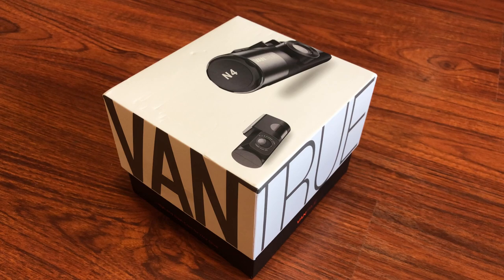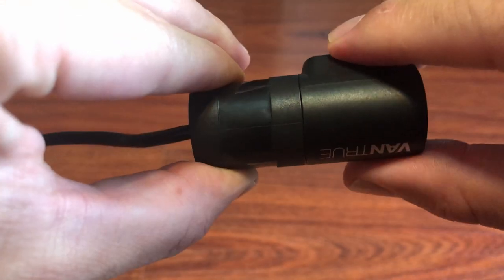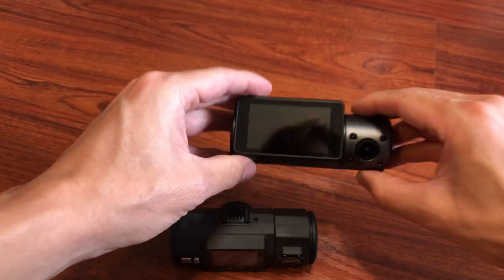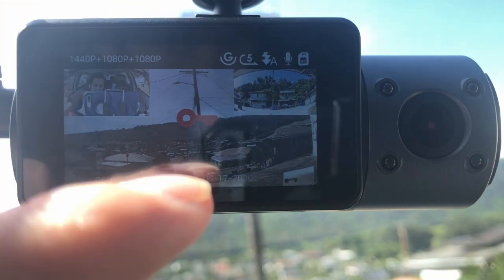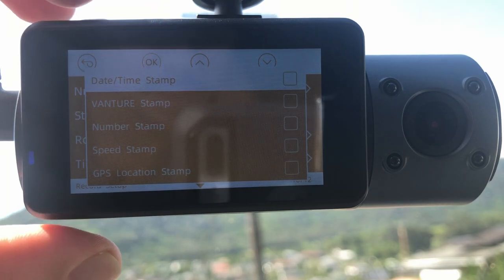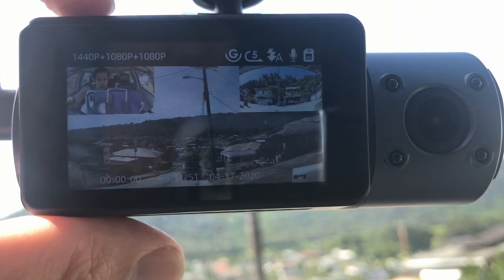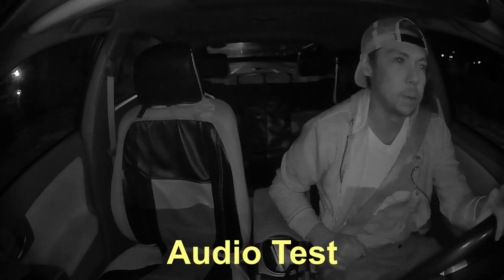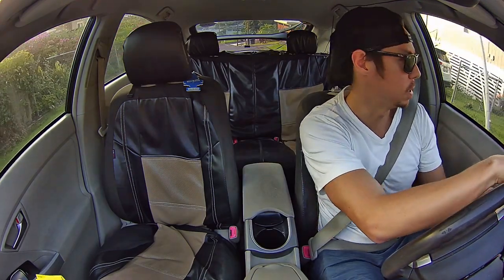Vantrue N4 3 Channel Dash Cam Review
Vantrue N4 3 channel dash cam on Amazon

All recommended accessories for the Vantrue N4 are below:

Vantrue 256 GB micro SD card

Samsung Evo Select 256 GB micro SD card

Anker Micro SD to USB adapter

Vantrue N4 hardwire kit for parking mode (OBD version)

Vantrue N4 hardwire kit for parking mode (fuse box version)

Vantrue N4 GPS suction cup mount

Timestamps:
00:00 Introduction
0:17 Unboxing
2:17 N4 vs N2 Pro
3:38 Menu/Buttons
4:20 Resolution and 3 Camera Record Setup
6:51 Day Time Driving Footage
8:12  Night Time Driving Footage
8:59 Audio and Night Vision Demo
9:58 Conclusion and My Honest Opinion